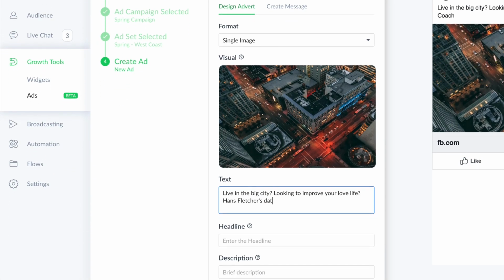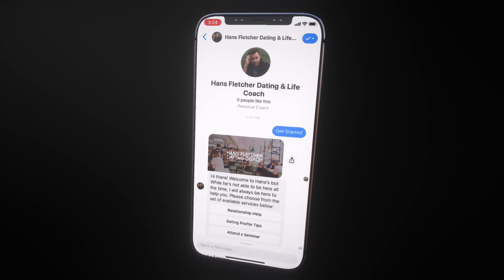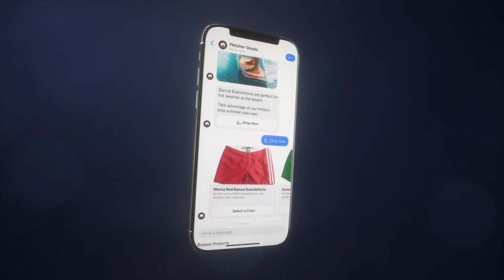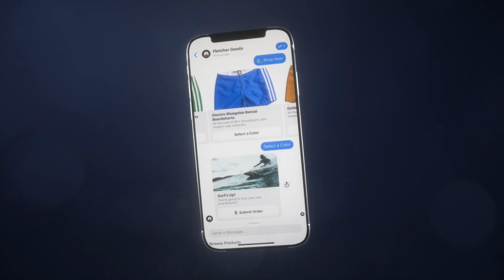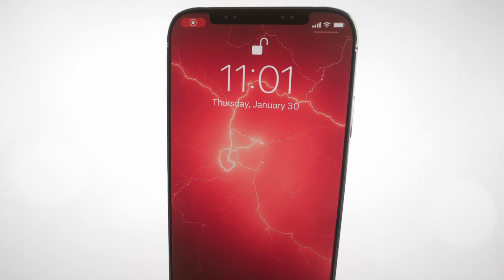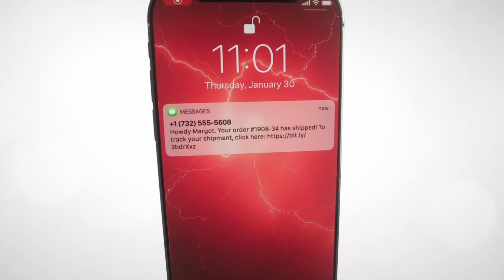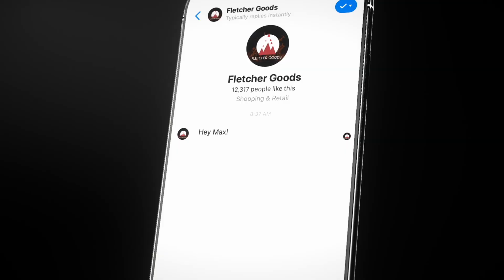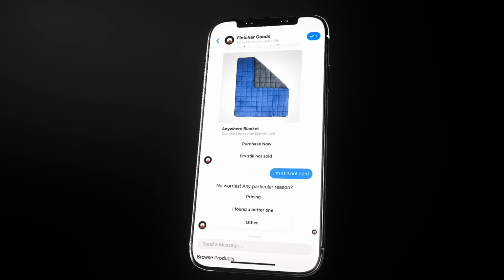Generate Leads and Repeat Sales with a Manychat Lead Funnel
Did you know that Facebook Messenger has over 1.3 BILLION active monthly users? And that there are over 2 billion people using mobile messaging apps (WhatsApp, Instagram, Messenger, etc). Manychat makes it easy to quickly find customers and guide them through the lead funnel.

To help you capitalize on this opportunity, we've put together 8 ways you can use Manychat to tap into this vast audience in order to grow your business. Let's do this!

Upgrade to Manychat Pro to unlock the entire feature set. Plans start at just $10 a month.